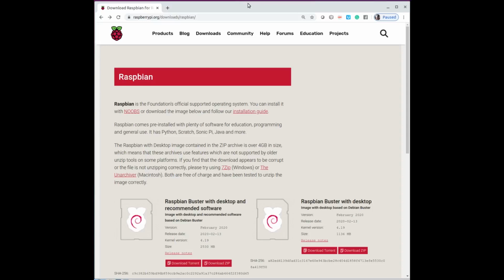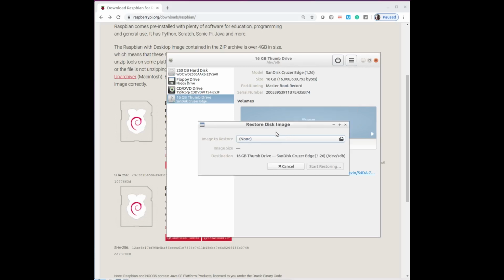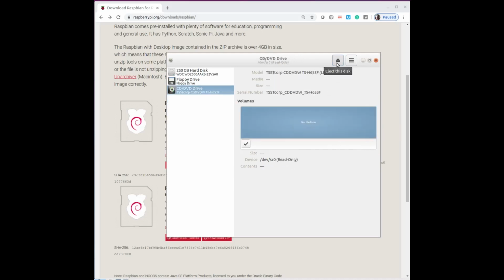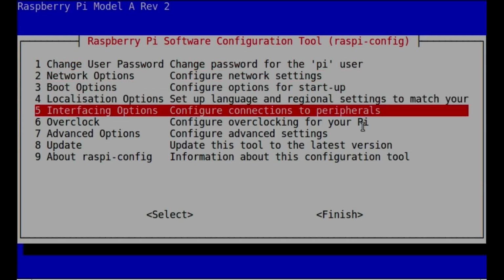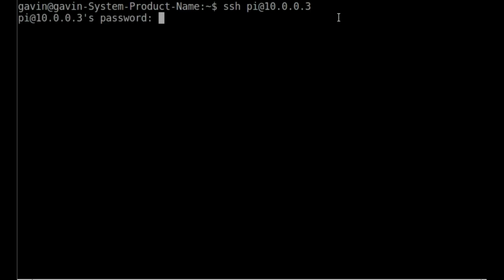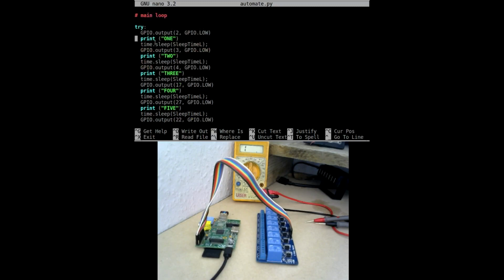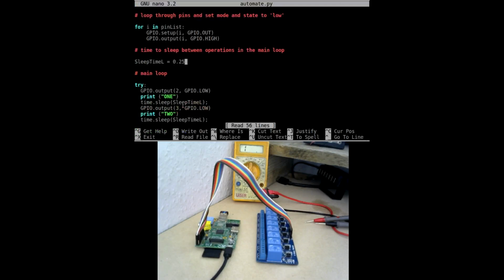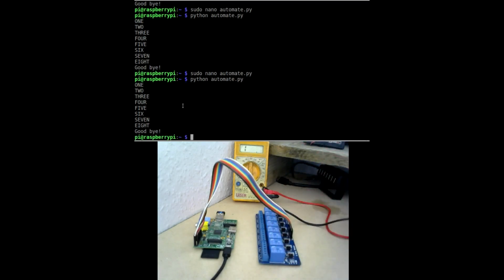The DIY Aluminum Can Crusher's Raspberry Pi image and test code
The DIY Aluminum can crusher is able to crush flat most 400ml Beer, Cider/Cidre, Pop, Soda or Coke can type into a small little compact size.